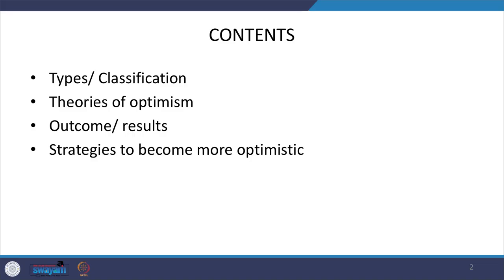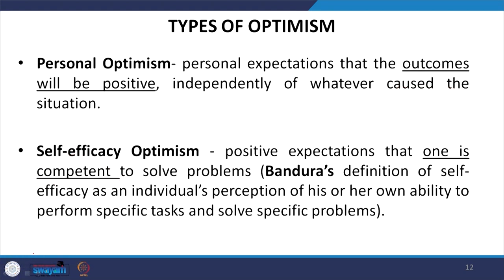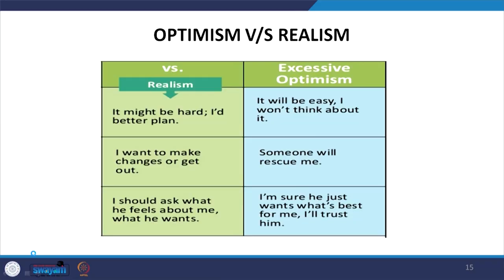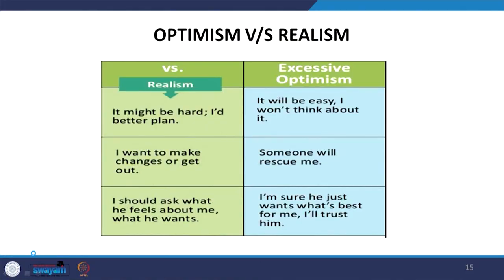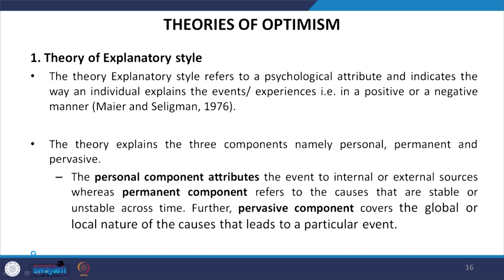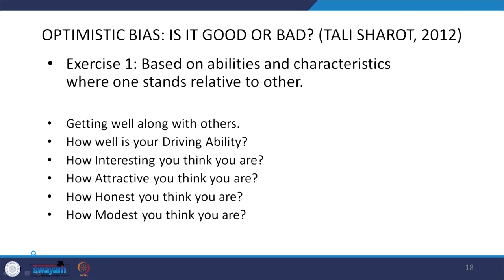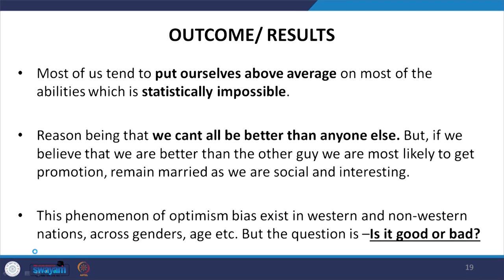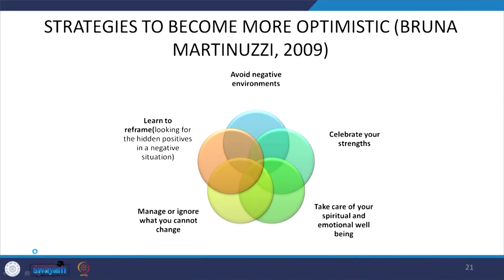Lec 25: Optimism II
In this video, we have covered the
 Types/ Classification
, Theories of optimism, Outcome/ results, and Strategies to become more optimistic.